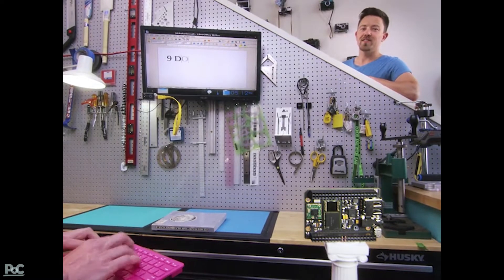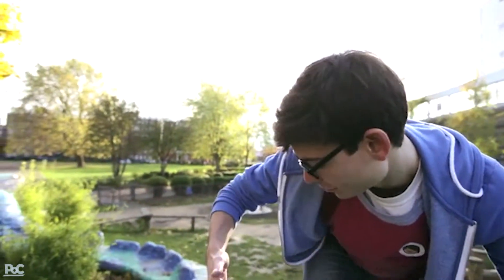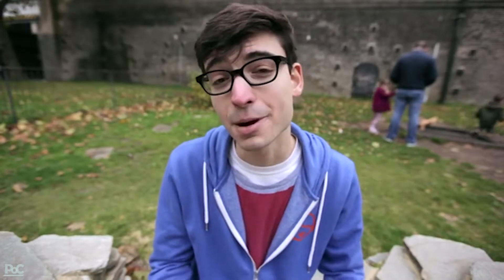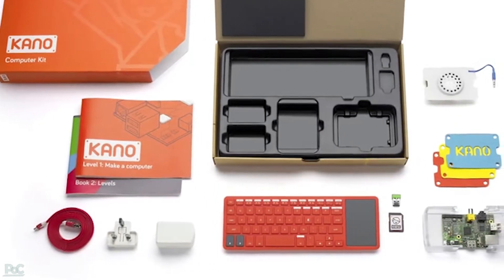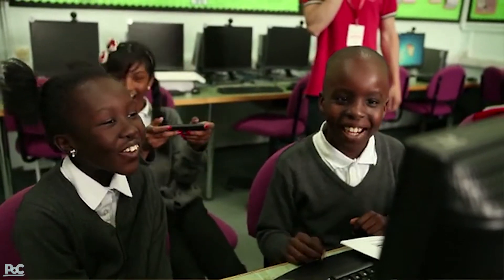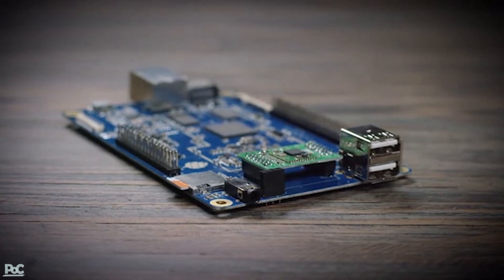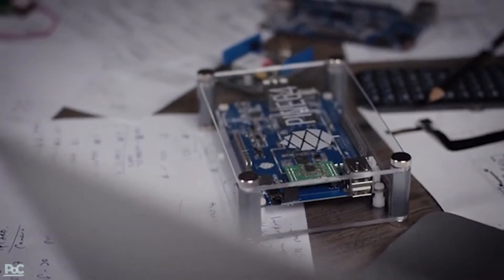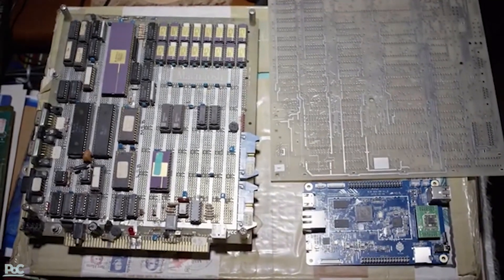Top 3 Cheap Mini Computers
Awesome cheap computers to automate almost anything!